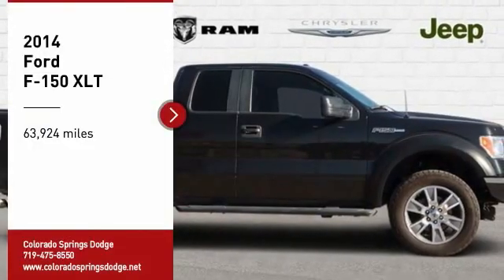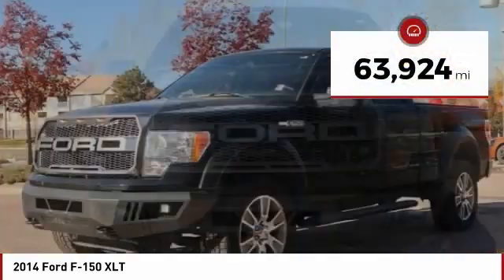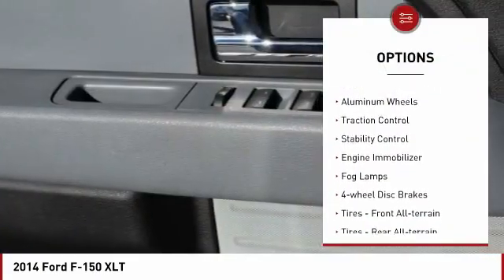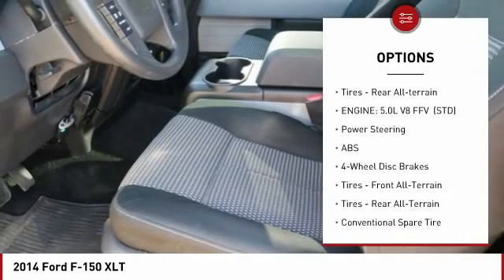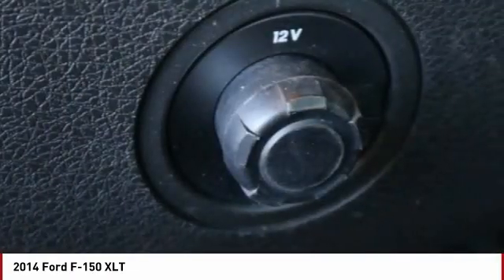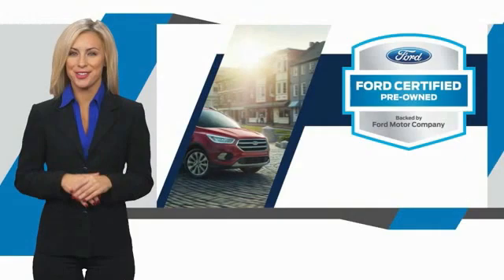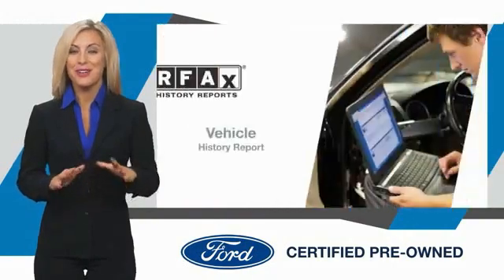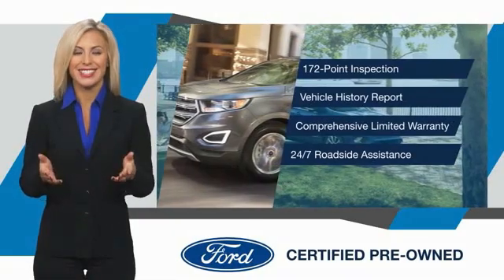2014 Ford F-150 Colorado Springs CO 7541U2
Black 2014 Ford F-150 4WD 6-Speed Automatic Electronic 5.0L V8 FFV CLICK ON GET YOUR E-PRICE FOR ADDITIONAL DISCOUNT Recent Arrival!Awards:* 2014 KBB.com Brand Image AwardsPRICE LISTED INCLUDES DEALER HANDLING ($699)